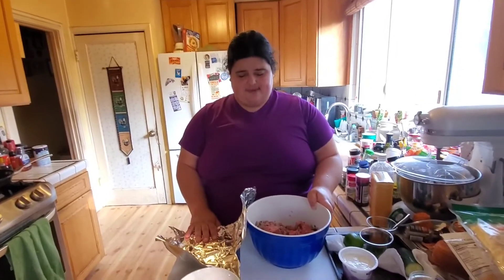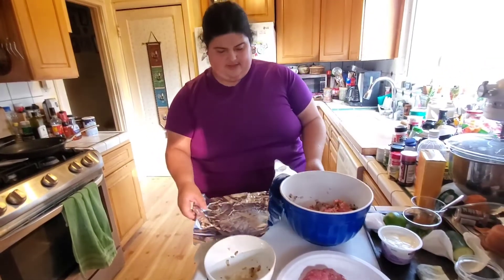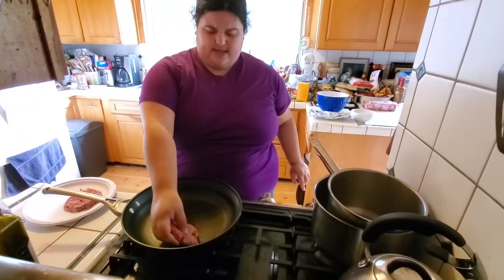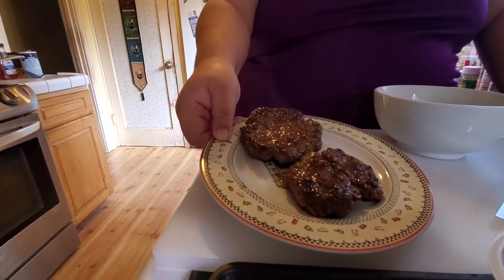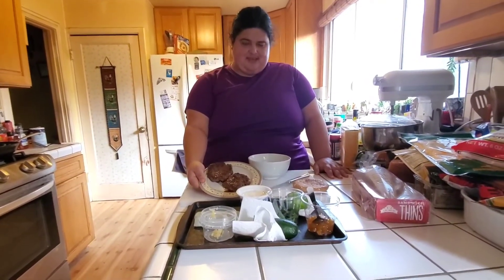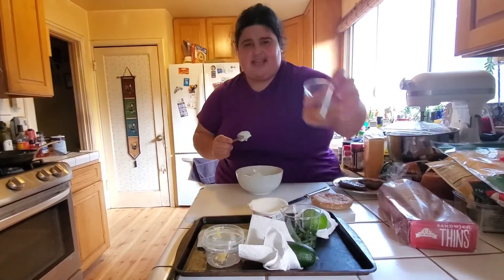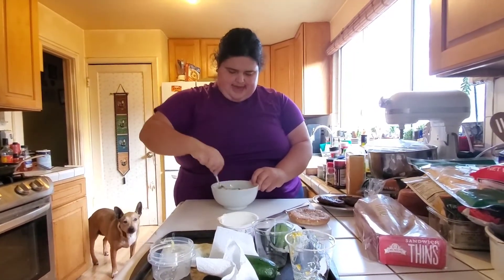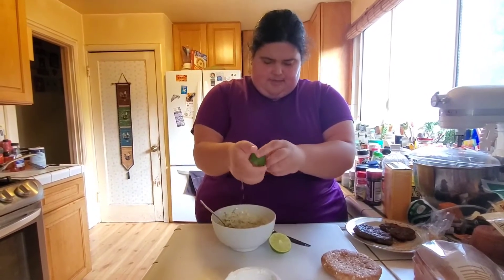Cooking demo on spiced mango tzatizki for the upcoming dr oz show segment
I'm sending in my submission to the dr oz show on how to make spiced mango tzatzki to go with any burger recipe